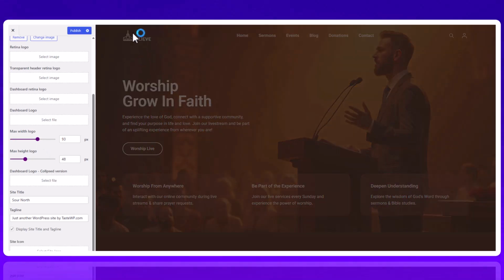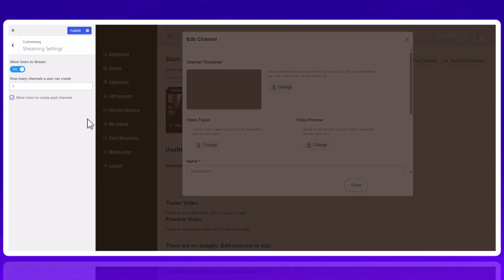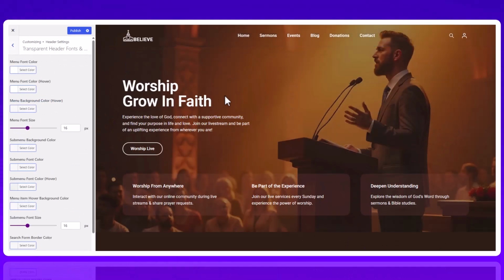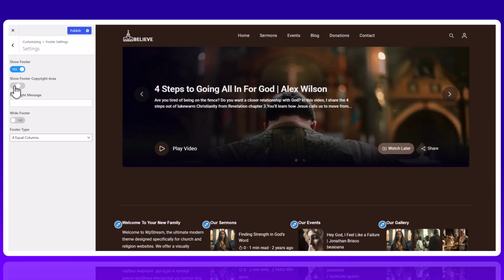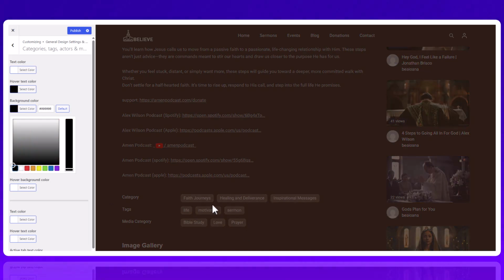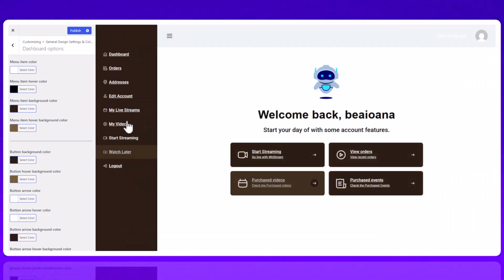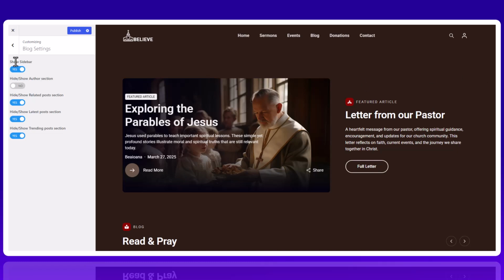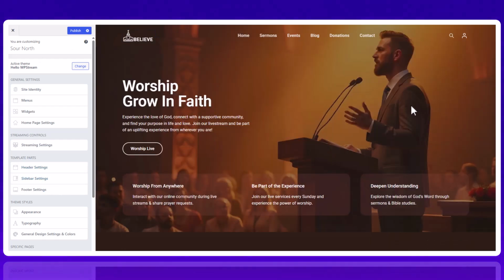Using the WordPress Customizer for Your Streaming Site - Church Website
Take a tour of the Church Demo for the free Hello WpStream theme and see how easy it is to customize your live streaming site using the WordPress Customizer. We’ll walk you through changing colors, updating text, swapping images, and personalizing every section — all in real time.

Whether you’re streaming sermons, worship sessions, or special events, this demo gives you a ready-to-use design that’s built for ministries.